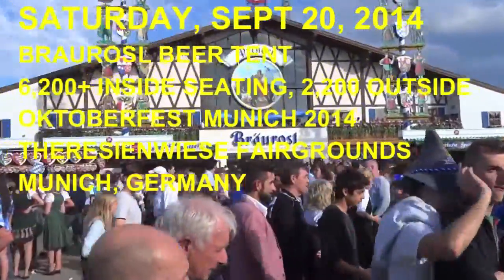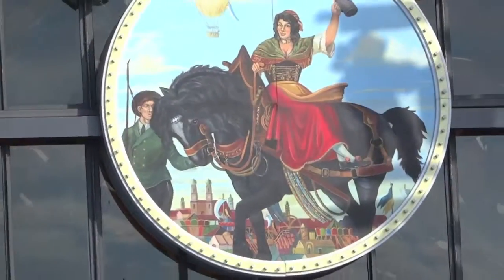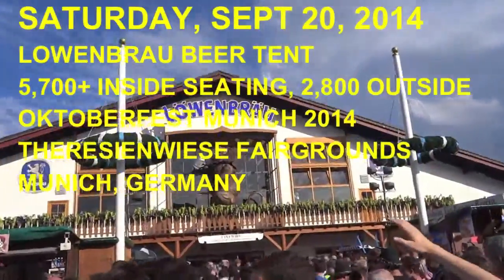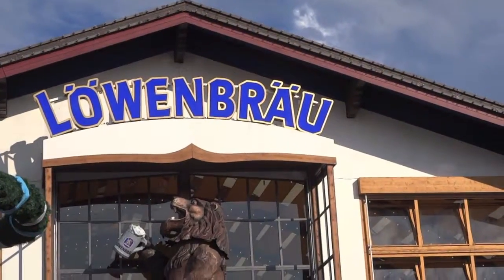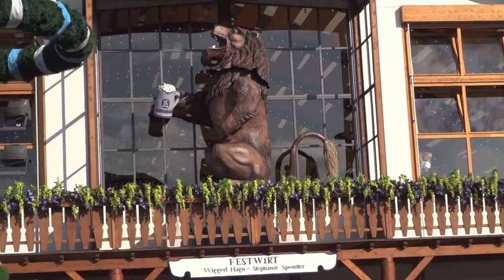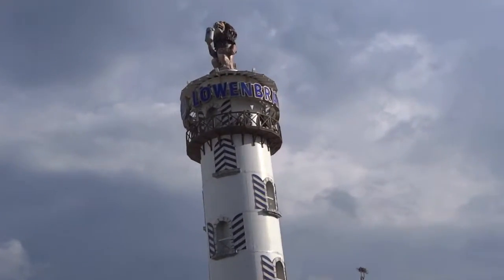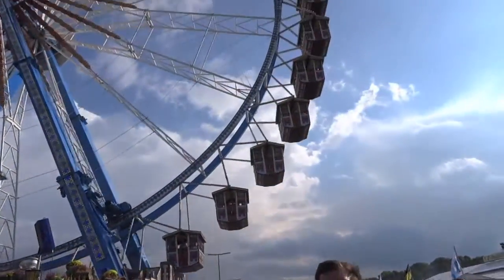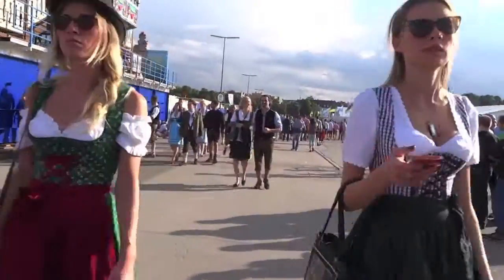OKTOBERFEST, WORLD'S BIGGEST BEER PARTY, PAUL HODGE, Ch 86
“SOLOAROUNDWORLD" 9/15/2016 CHANNEL DATA:
10,269,644+ MILLION HITS !
12,173,936+ MILLION MINUTES WATCHED !

OKTOBERFEST 2016 just started in Munich and will be rocking until Monday, October 3. This video is the first in a nine-part series of amazing videos shot by Paul Hodge at the 2014 Munich Oktoberfest. These videos are intended to give viewers an in-depth idea of what Munich's Oktoberfest celebration is all about. Please enjoy!

For all the HD Video Chapters of Paul's great November 2014 HD Video Book, “SOLO AROUND WORLD IN 25 DAYS, SEPT 5 - SEPT 30, 2014”,

Chapter 86 is one of 128 Chapters of Paul Hodge's incredible "ground breaking" November, 2014 High Definition (HD) Video Book, "2014 SOLO AROUND WORLD IN 25 DAYS, SEPT 5 - SEPT 30, 2014”. Paul’s HD video chronicles the Oktoberfest opening day afternoon celebrations on Saturday, September 20, 2014 at the Oktoberfest fairgrounds at Munich’s Theresienwiese. For 200+ years, Oktoberfest has been celebrated in Munich’s Theresienwiese, a centrally located 105+ acre park area named in 1810 after Bavarian Crown Prince Ludwig’s new bride Princess Therese of Saxony. The name Theresienwiese means “grassland of Therese”, and locals call Oktoberfest "die Wiesn” because of its location.

Oktoberfest is the world’s biggest beer party. Every year, more than 7 million visitors come to the festival where more than 8 million liters of beer are served and around 600,000 chickens are eaten. Oktoberfest 2014 in Munich, Bavaria, Germany commenced Saturday, September 20 and ended Sunday, October 5th.

Paul’s HD video chapter is the third of his very special six-part HD video chapter series (See Chapters 84-89 herein) highlighting the excitement and magic of the Oktoberfest 2014 opening day. In addition to Paul’s HD video series showing the traditional consumption of large quantities of many different beers in some of Oktoberfest’s 14 massive beer tents which hold thousands of celebrants, Paul’s HD video series show celebrants enjoying the festival’s amusement rides, side stalls, games and a great variety of wonderful cuisine including roast pork “Schweinebraten”, roast chicken “Hendl”, grilled ham hock “Schweinshaxe”, sausages “Würstl”, white sausage “Weisswurst”, pretzels “Brezen”, potato pancakes “Reiberdatschi”, Sauerkraut/red cabbage “Rotkohl/Blaukraut” and cheese butter “Obatzda”.

Paul’s HD Video Book "2014 SOLO AROUND WORLD IN 25 DAYS, SEPT 5 - SEPT 30, 2014” is a “first” on YouTube because: 1) Paul utilizes a highbred documentary filmmaking Cinéma Vérité style to document the extreme physical and logistical challenges in exploring solo around the world, 2) Paul’s HD video series is the “first ever” published on YouTube to include 128 detailed HD video chapters and 16+ hours of edited, original HD film taken by Paul Hodge from  all over the world and 3) Paul's HD video book is Paul's fifth video book published on YouTube. By providing viewers with such incredibly detailed HD videos and fresh commentaries, author  Paul Hodge shows what it realistically takes to plan and successfully execute the life changing "bucket list" achievement of adventuring solo around our wonderful Planet Earth.

Paul is one of the few people in this World to have explored and adventured around our planet five times in the last six years!! In addition to his September, 2014 SoloAroundWorld adventure, Paul’s fourth 24 day solo around the world adventure was in November, 2013 (See Trailer his third 47 day solo around the world quest was in June, 2012 (See Trailer His second 24 day solo quest ended November, 2011 (See Trailer v=irJ4Wn13SZo ) and his first world exploration was for 7+ months ending July 2008 (See Trailer

Paul’s Hodge’s sixth SoloAroundWorld adventure will start October, 2015 and will follow Paul’s February 2015 coverage of Rio Carnival 2015.

Paul's HD video book, “2014 SOLO AROUND WORLD IN 25 DAYS, SEPT 5 - SEPT 30, 2014” is intended to encourage you, the viewer, to “seize the day" and venture out into our fantastic World to achieve your "bucket list" adventures and dreams.